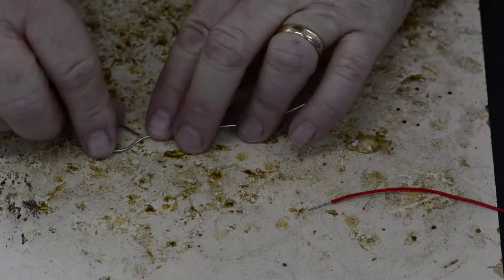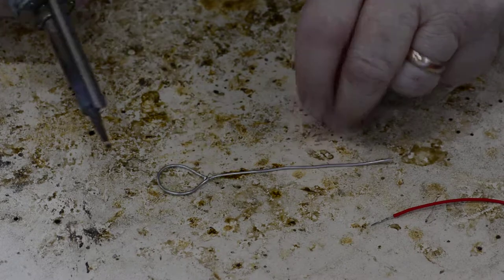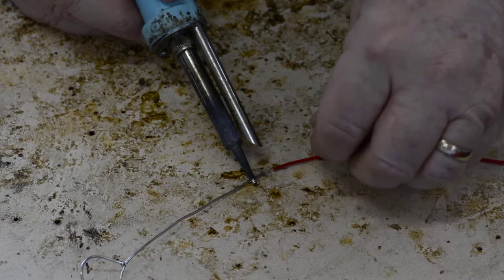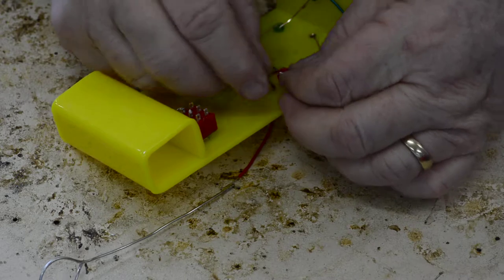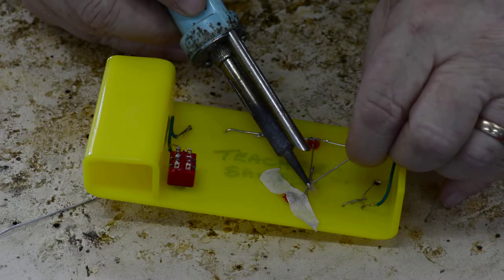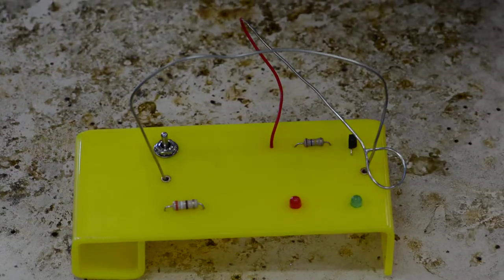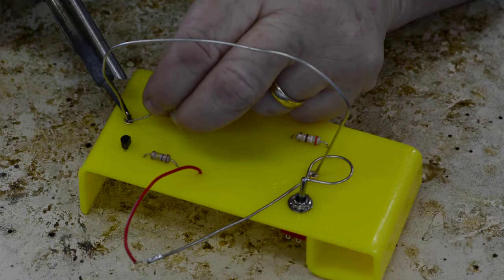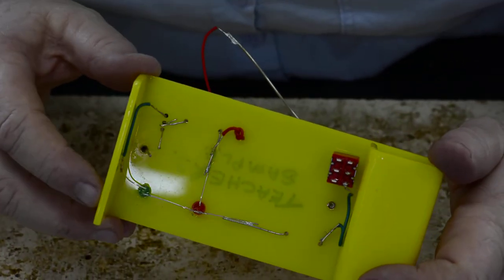Making the Loop and preparing components for soldering by Trish Kilpatrick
In this tutorial Trish Kilpatrick will demonstrate how to make the tin copper wire loop and prepare components for soldering for the year 8 electronic touch game.